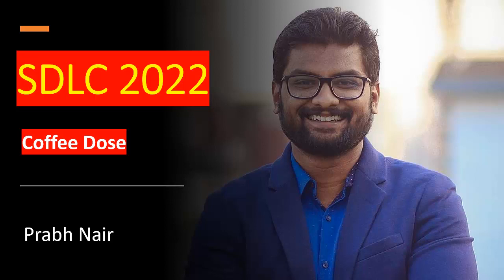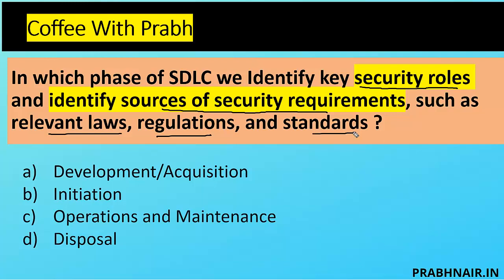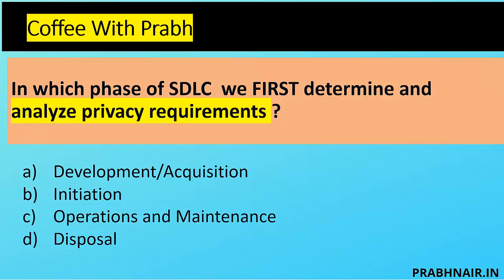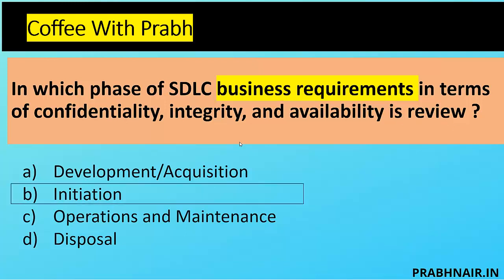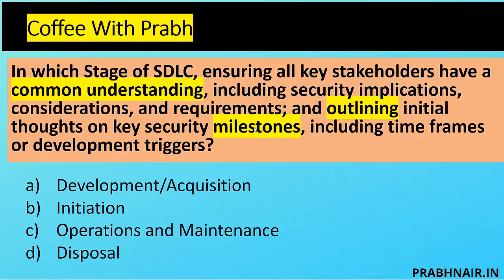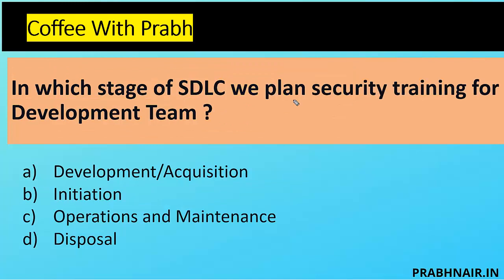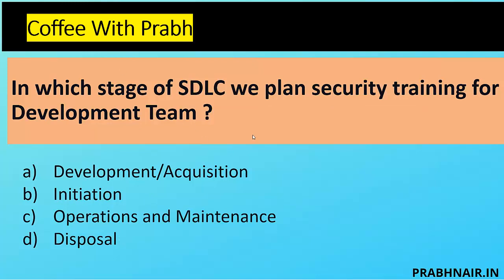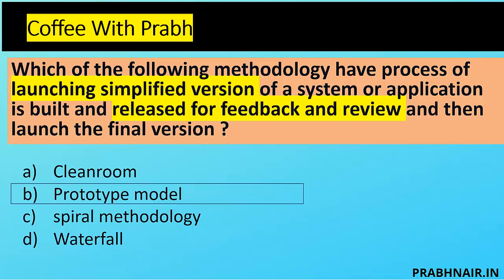CISSP CCSP CSSLP ISSAP SDLC New Question 2022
In this Video I covered some questions mapped with CISSP CCSP CSSLP ISSAP SDLC Topic